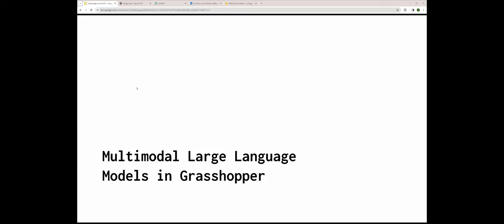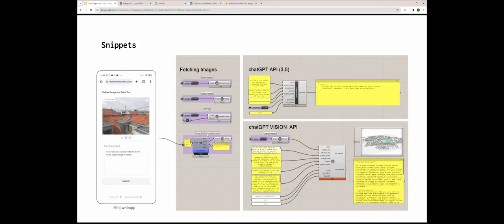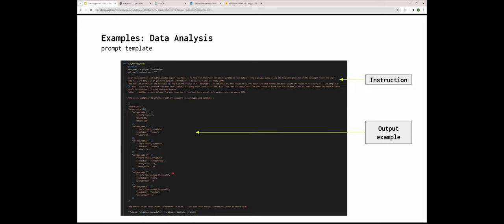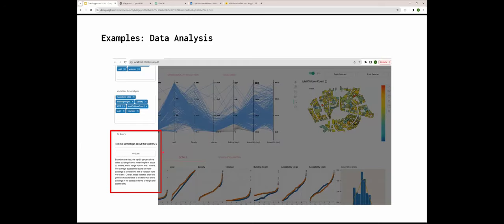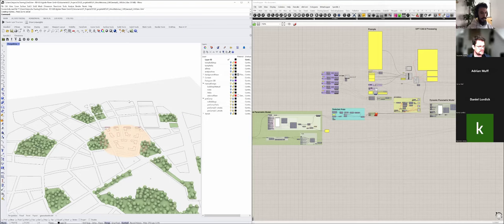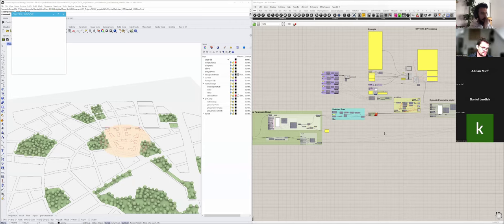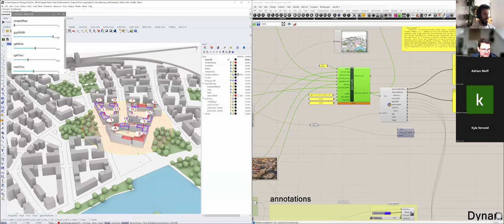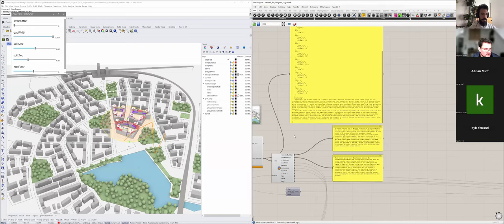Rhino User Webinar: Utilising Multimodal LLMs in Grasshopper's Parametric Design Workflows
📌[ENGLISH]

In this webinar, we explore the integration of large language models directly within Grasshopper workflows. We start with an introductory overview of multi-modal large language models, with a special emphasis on OpenAI's API and the capabilities of ChatGPT Vision. Through a project example, we will demonstrate the power of controlling parametric models using natural language inputs, reference images, or a combination of both. On top, we will hack a simple mobile-friendly Gradio web app, allowing participants to drive models using voice commands or images captured with their smartphones.

Serjoscha Düring has worked and researched within the field of computational planning for more than five years, aiming to promote data-driven approaches in urban design. Before joining RehubForge as a Digital Architect, he was part of the City Intelligence Lab (CIL) at the Austrian Institute of Technology, where he focused on creating and integrating diverse impact-assessment simulations with interactive city models. He is experienced in comparative data analysis and visualization. He has taught at several universities, focusing on the application of urban data for planning and design, including the use of machine learning and computer vision frameworks.

If you want to check the files Serjoscha has prepared, please visit this GitHub repository: